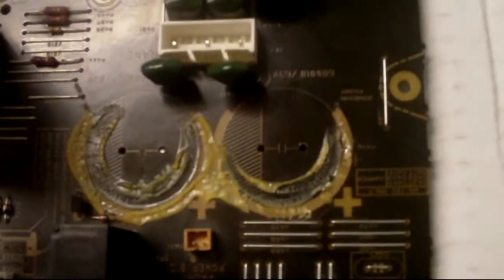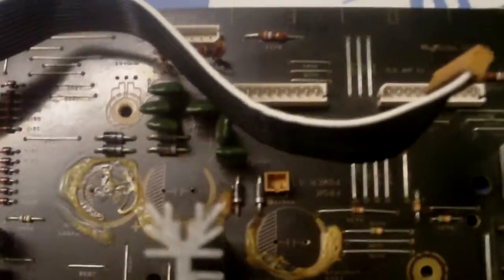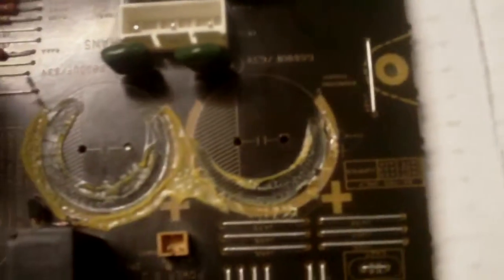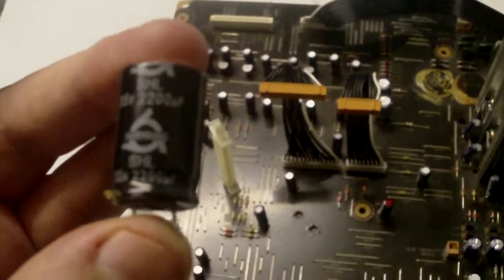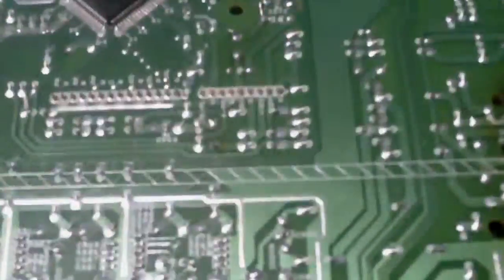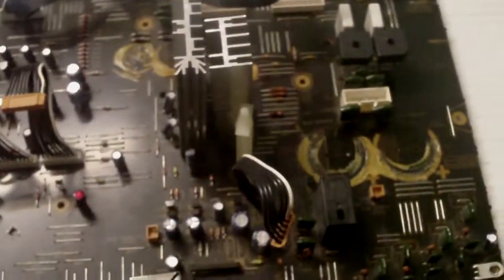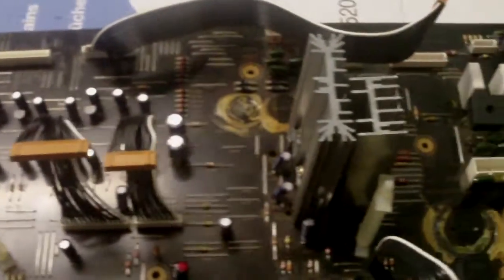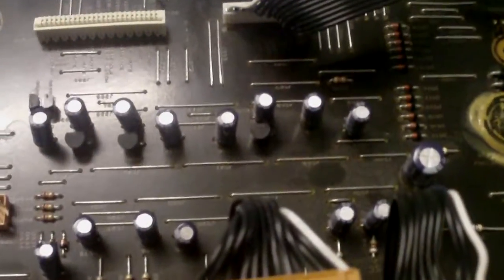TEAC AG-10D Digital Amplifier Repair Part 2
I've taken out the mainboard and desoldered all the large caps, the main audio filter caps are bulged and definately need replacing. Will cost about £30 to replace them all which imo is well worth it.